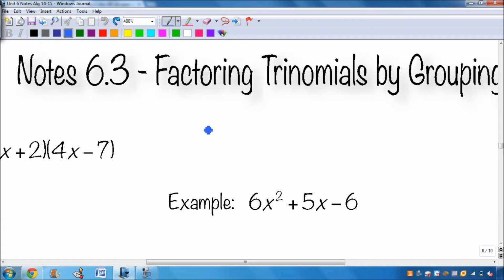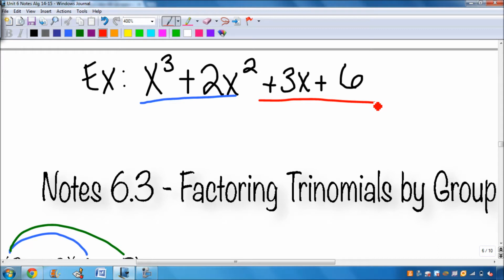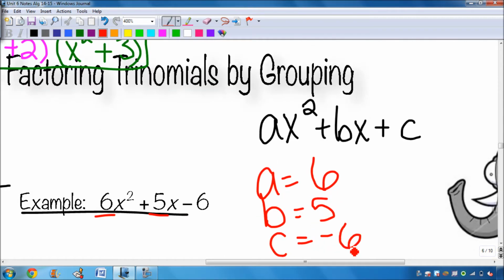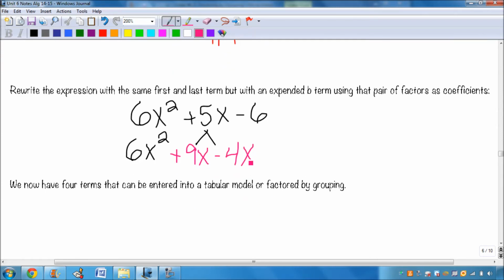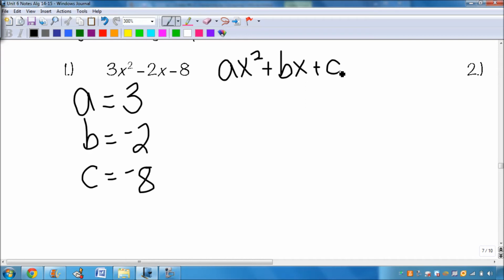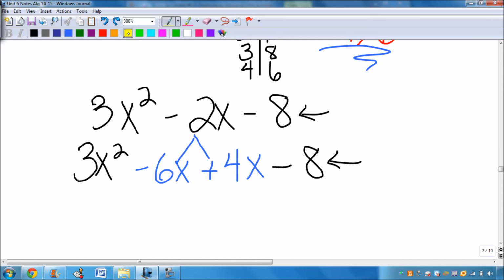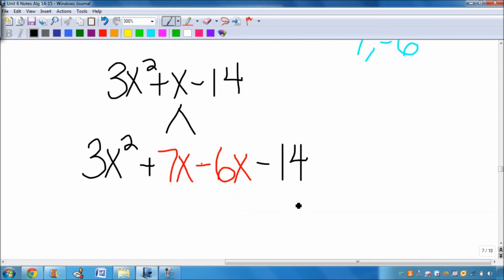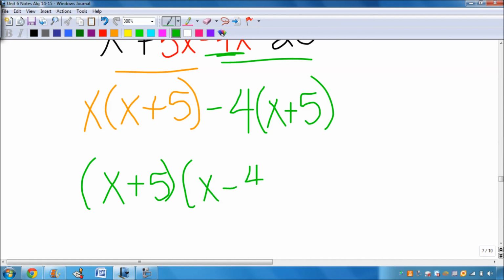Video #6.3 - Factoring by Grouping